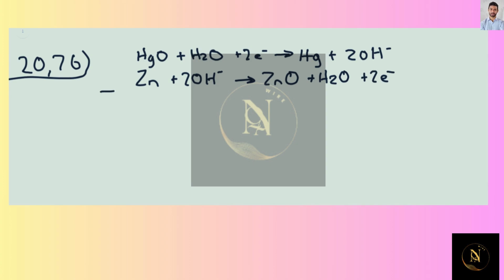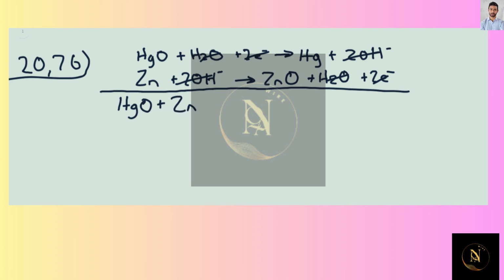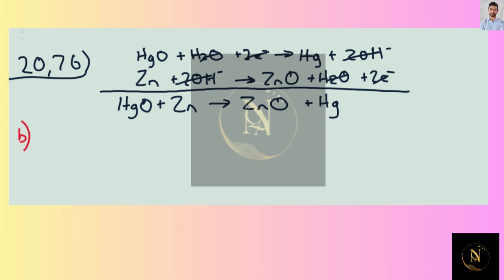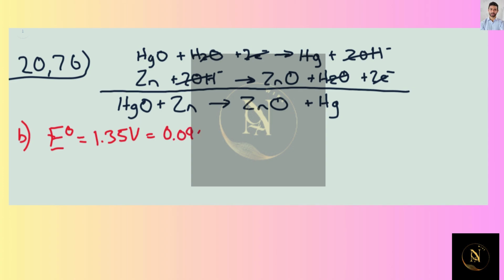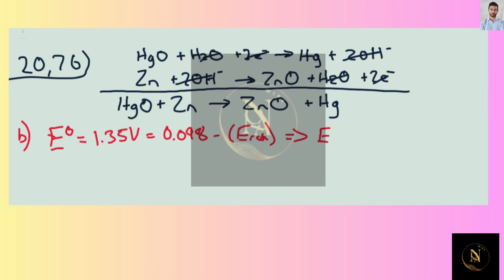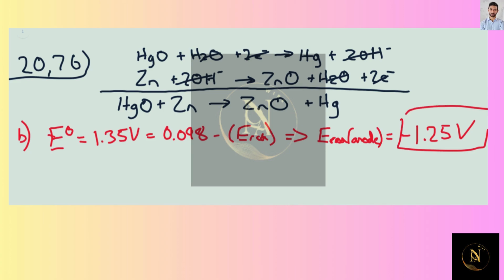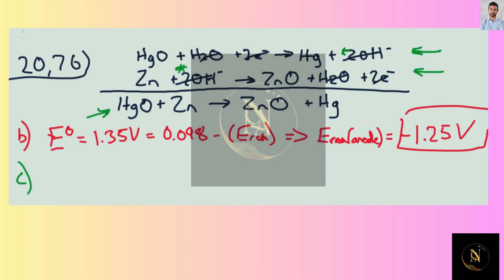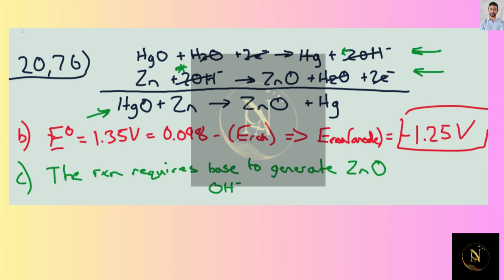[Chemistry] Mercuric oxide dry-cell batteries are often used where a flat discharge voltage and long